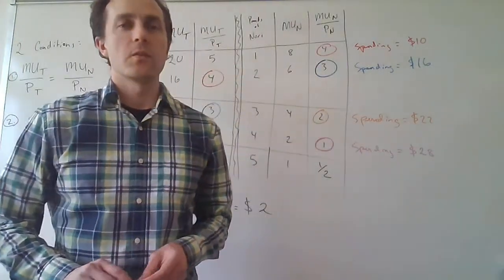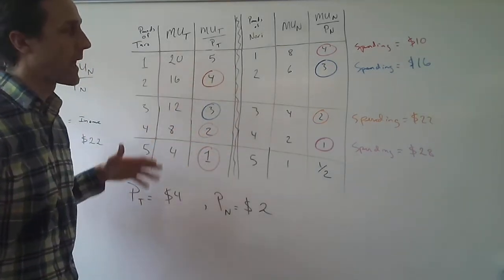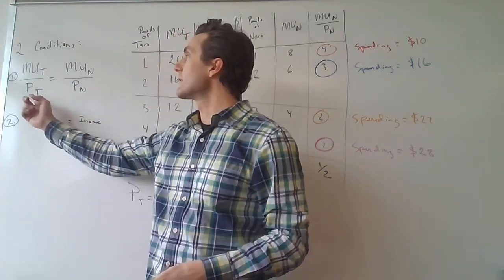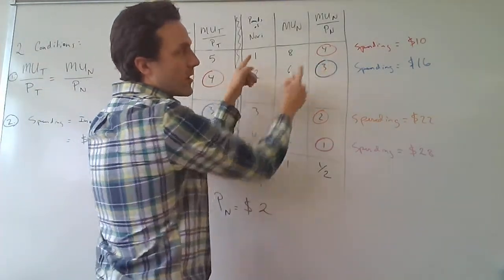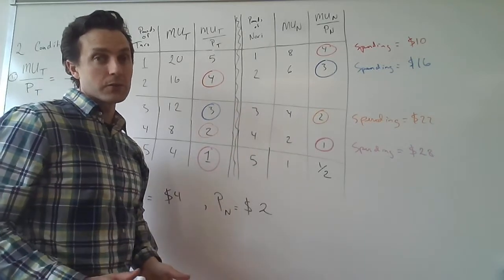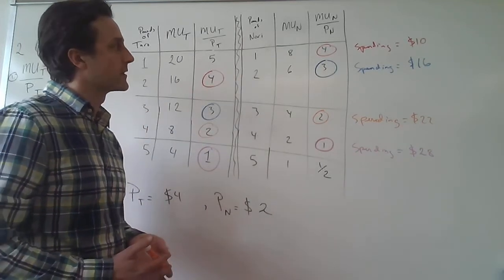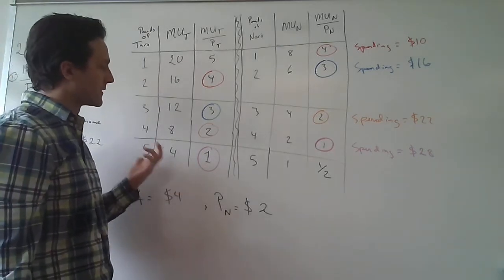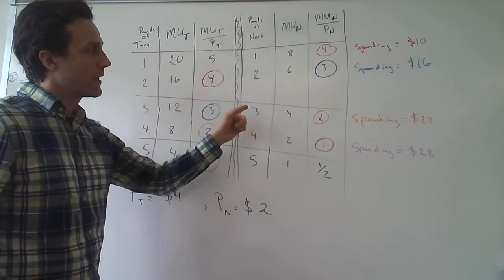Consumer Choice Using the Two Conditions for Optimality